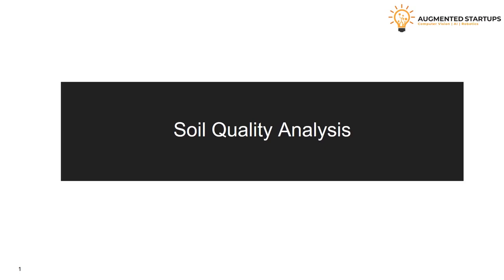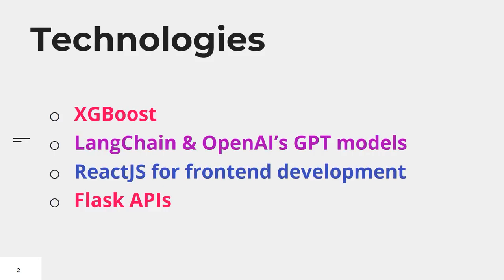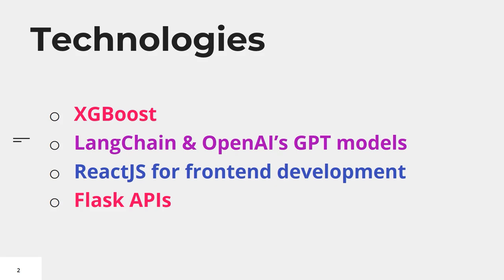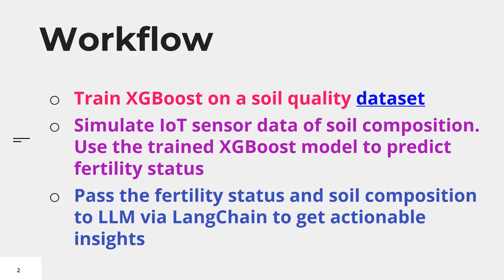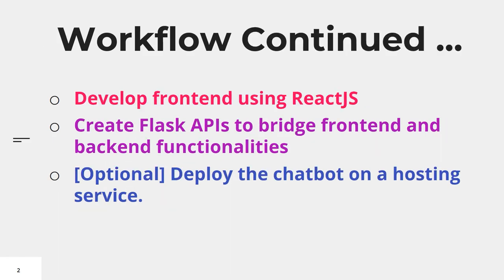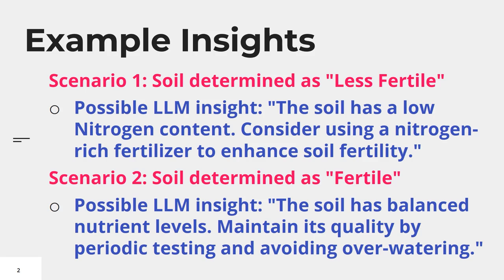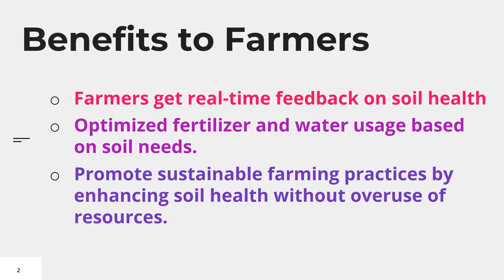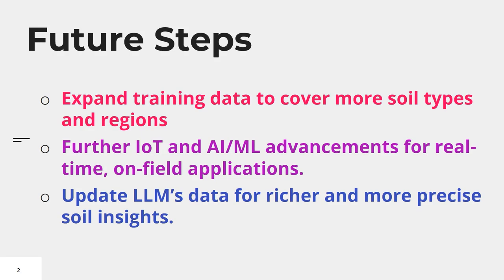Smart Farming Made Easy: Build a Soil Quality Analysis App with AI & Machine Learning!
App 4.1: Introduction to Soil Quality Analysis

Welcome to the Soil Quality Analysis Project, where cutting-edge technology meets sustainable farming! This project is designed to analyze soil composition data, predict fertility levels, and provide actionable insights for improving soil health and management.

📊 Technologies in Focus:
XGBoost: A powerful machine learning algorithm for regression and classification tasks.
LangChain & OpenAI GPT Models: Process soil data to generate meaningful insights.
ReactJS: Build an interactive front-end for users.
Flask APIs: Enable seamless communication between the front-end and back-end.

🛠️ Workflow Overview:
Train an XGBoost model using a soil quality dataset from Kaggle.
Simulate IoT sensor data to predict soil fertility.
Develop a ReactJS-based front end for user interaction.
Use Flask APIs to connect the system components.
(Optional) Deploy a chatbot for wider accessibility.

🌟 Example Insights:
Low Fertility Soil: Recommendations to use nitrogen-rich fertilizers.
Fertile Soil: Tips for maintaining quality, like periodic testing and avoiding overwatering.
Benefits for Farmers
Real-Time Feedback: Accurate updates on soil health.
Optimized Resource Usage: Tailored fertilizer and water recommendations.
Sustainable Practices: Enhance soil health while conserving resources.
Future Possibilities
Expand training data to include diverse soil types and regions.
Integrate IoT and AI/ML advancements for real-time applications.
Update language models for deeper and more precise insights.
This project is a leap towards smarter and more sustainable agriculture, empowering farmers with tools for efficient soil management.

🎥 Watch the video and join us in transforming agriculture with technology!